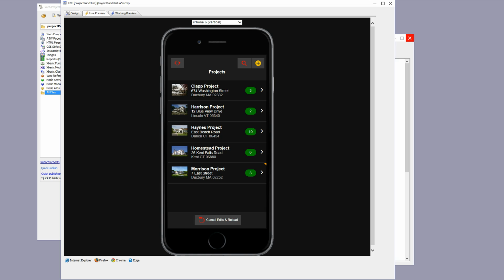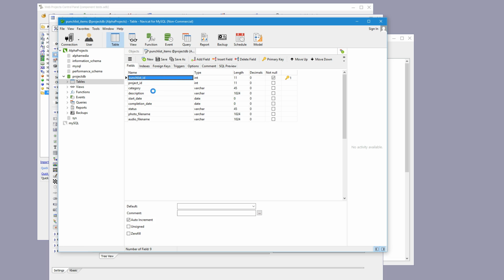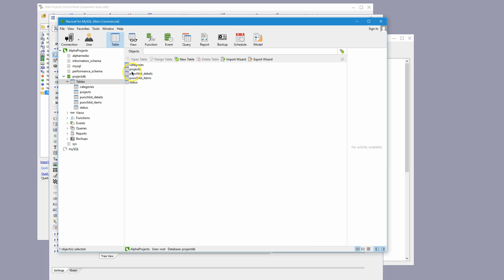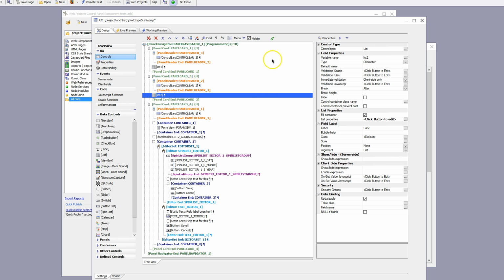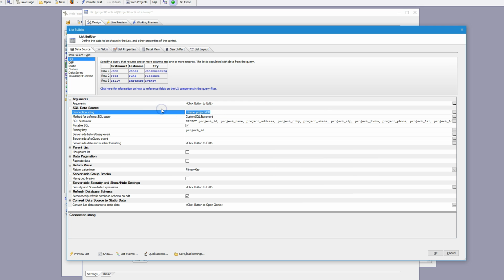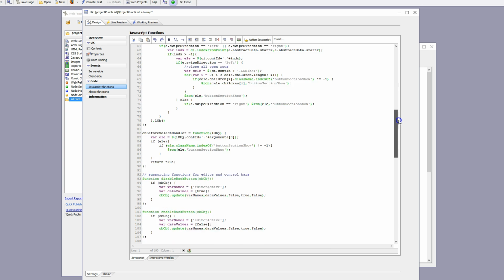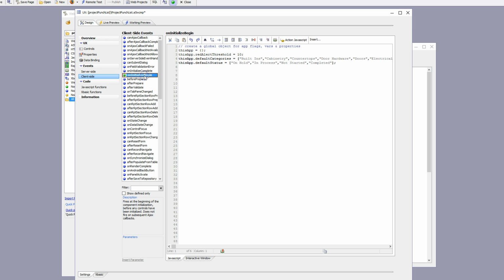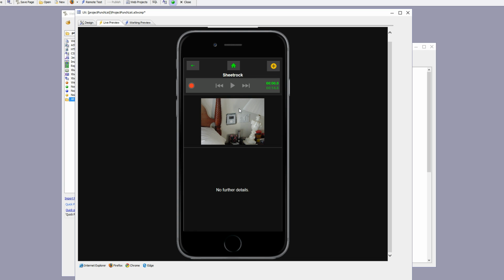Project Punch List App Technical Overview Video #1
The first in a series of technical videos on the construction of the Project Punch List app from Alpha Software. Covers the MySql database structure, component structure, JavaScript functions and app initialization.